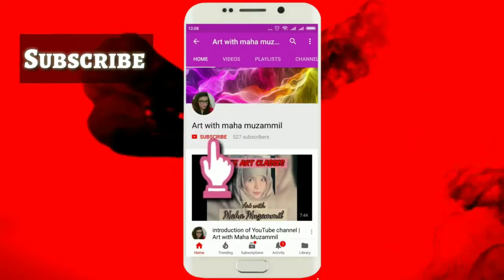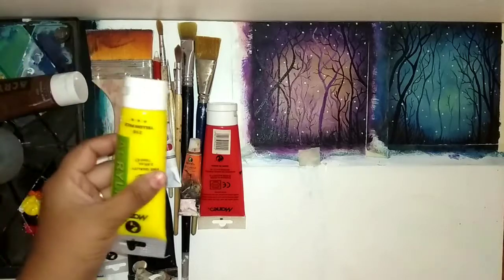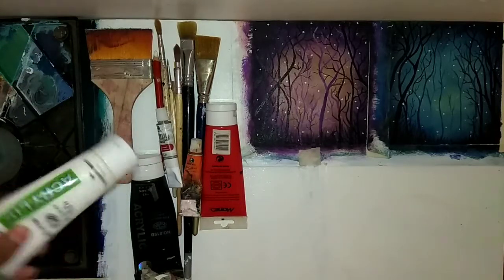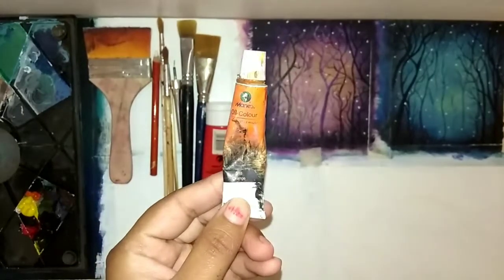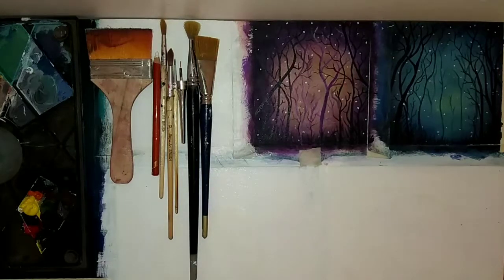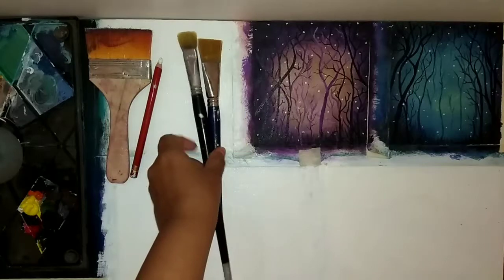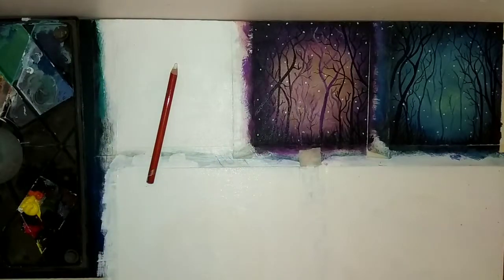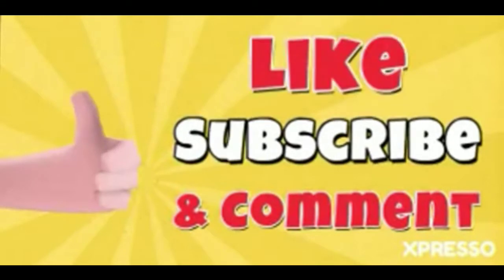Mini canvas painting. for beginners | Art with Maha Muzammil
must watch introduction video for join free fine arts online classes